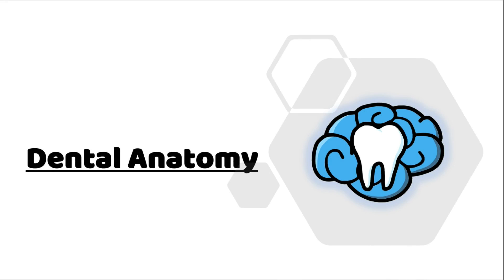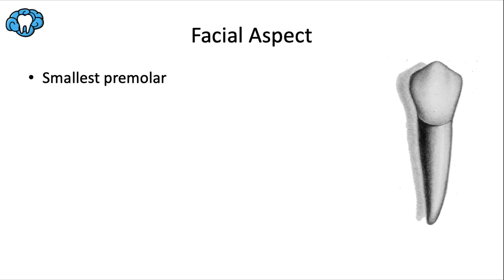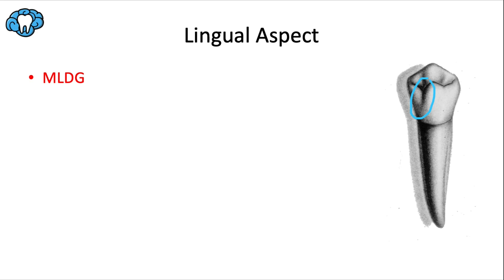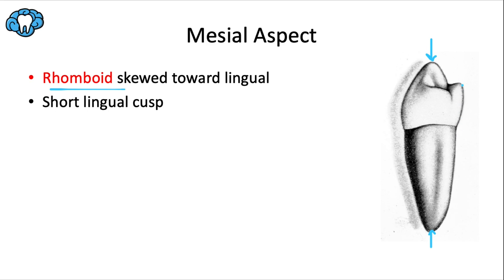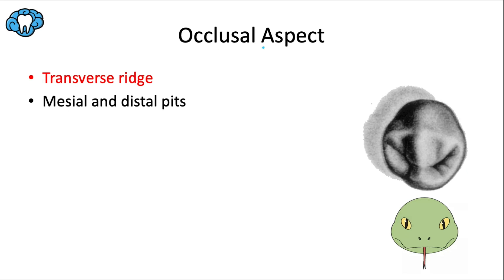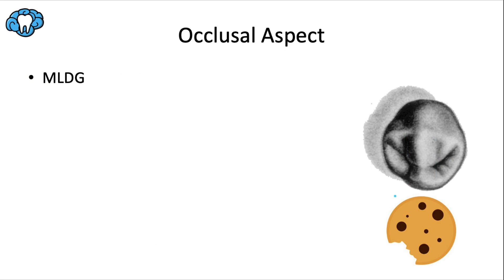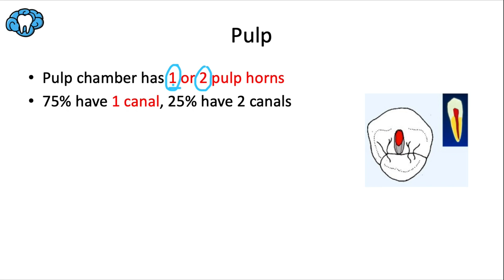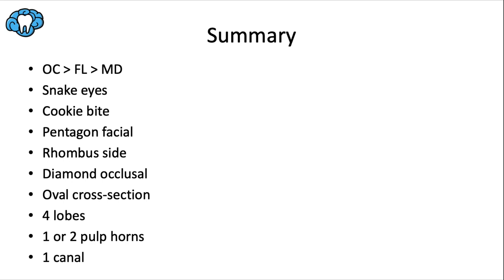Dental Anatomy | Mandibular First Premolar | INBDE